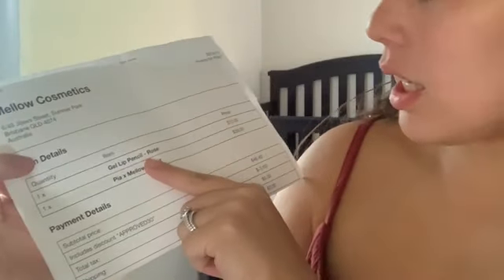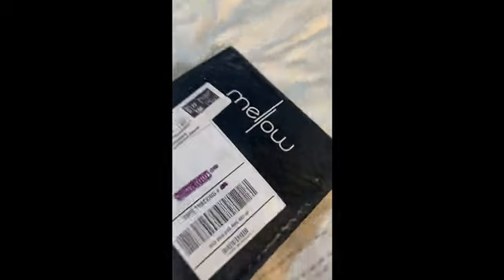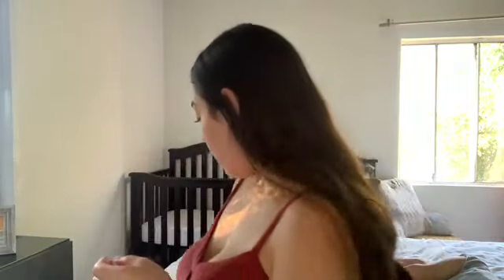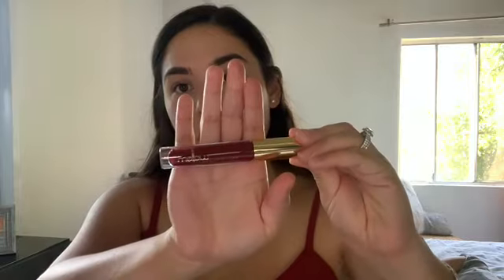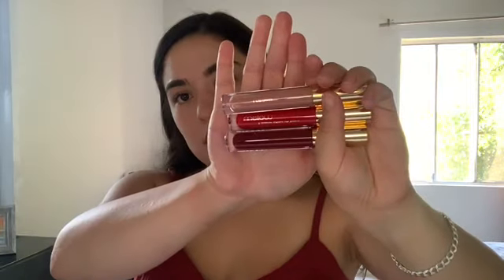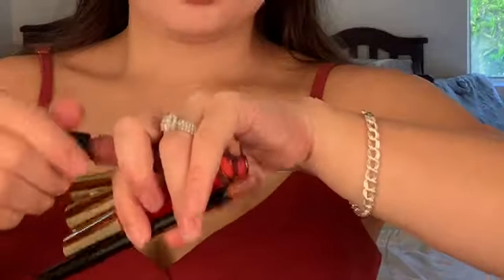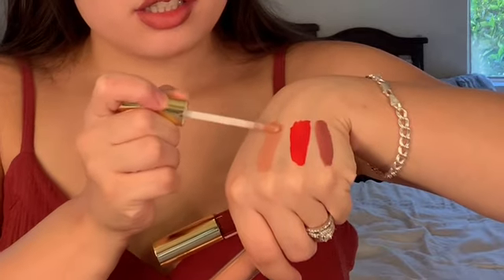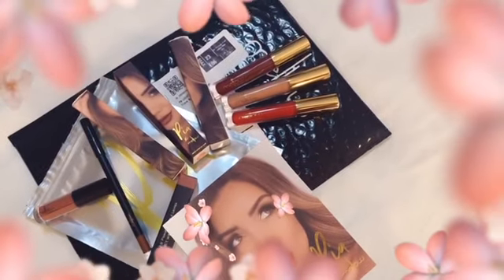Unboxing With Me MELLOW Cosmetics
I hope you all will purchase using my code🤍